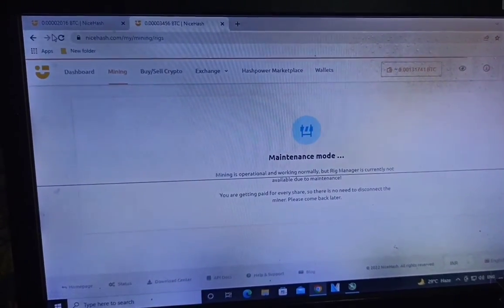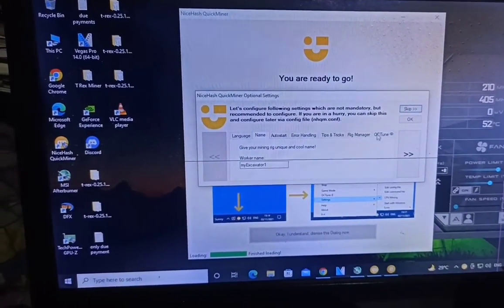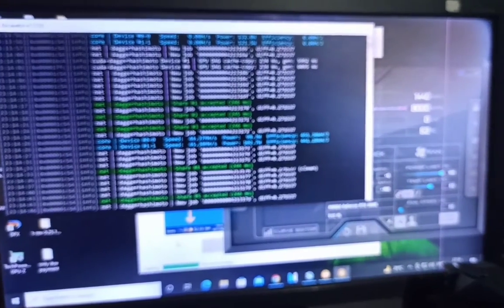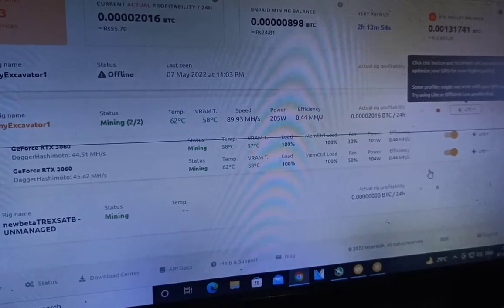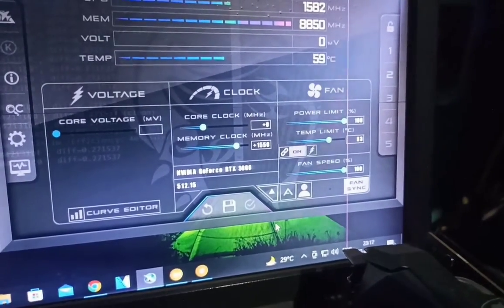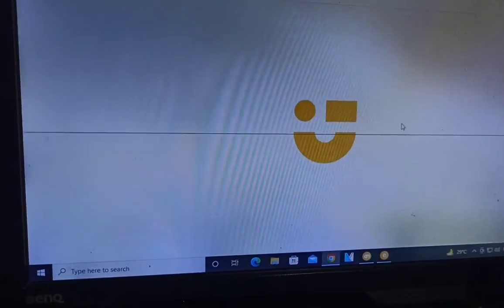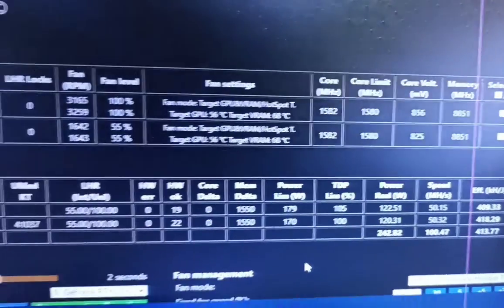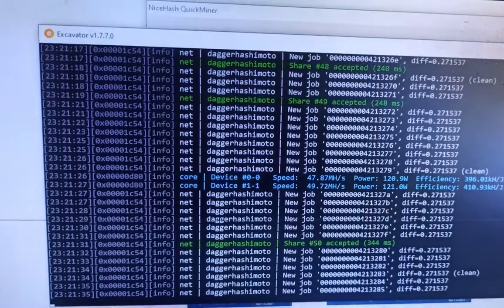Nicehash Quick Miner Finally Did This - How to Unlock LHR cards 💯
So Finally LHR card is unlock 100 percent. Today in this video I just showing you that how you can full unlock your LHR cards by Nicehash Quick Miner RC version v0.5.4.0

One more thing that this video is not going to be good to see because of the last portion is cutting of and full video is not recorded. But The process is full recorded that how you can unlock your lhr card. The discussion is just cut off otherwise all are ok.

I know you are not enjoying this video because of the end of this video but may be you like this video because the process is not cut off.

*Hope You Enjoy. Have A Good Day*